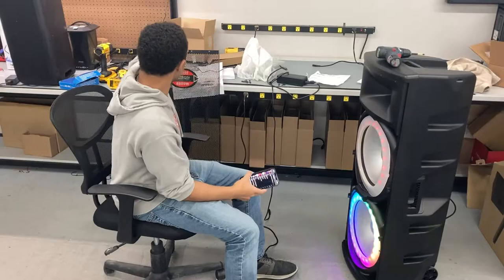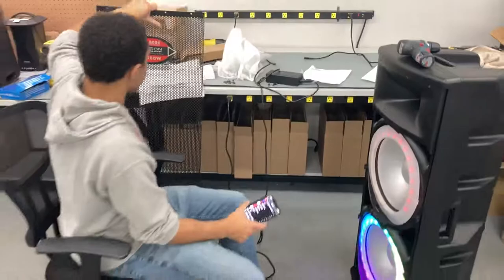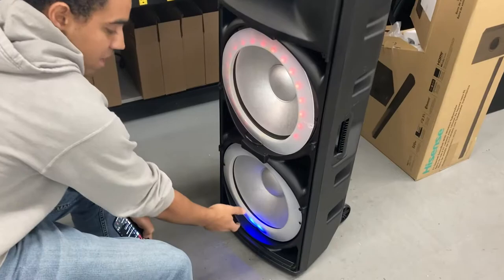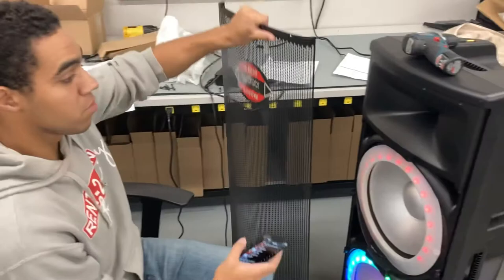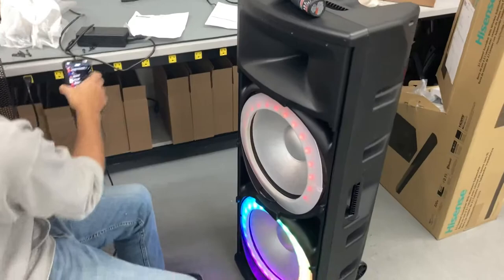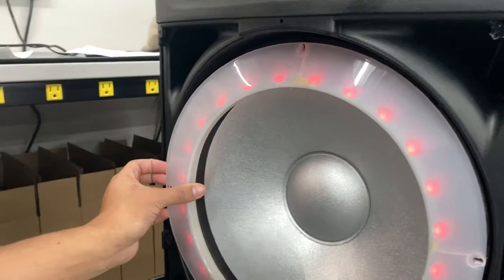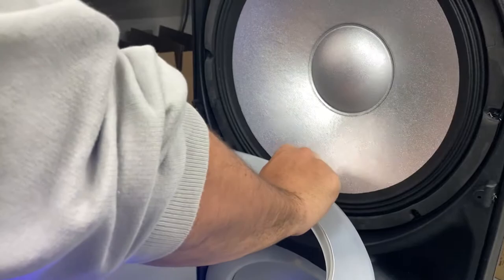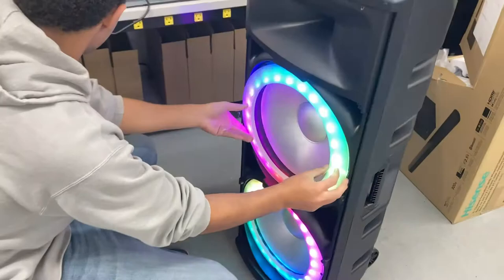Edison M-8000 Front lights not working correctly!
In this video, Tyler will show you how to check the front LED connection that could cause the lights not work at all or be very dim and out of sync.